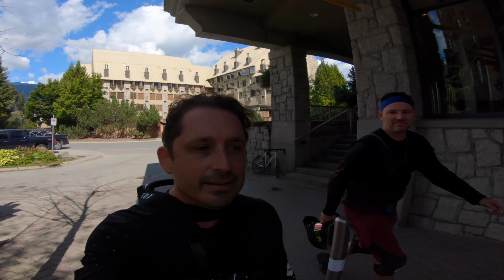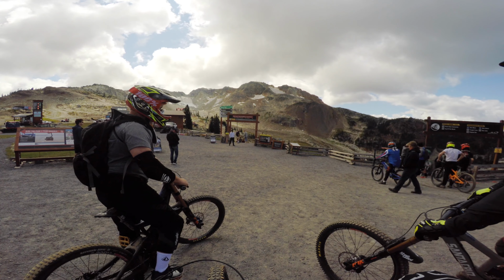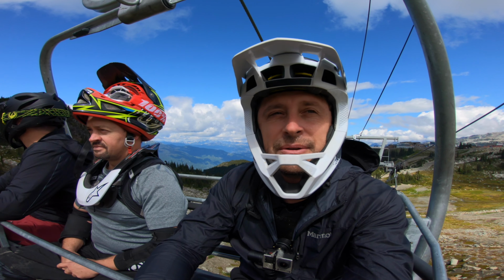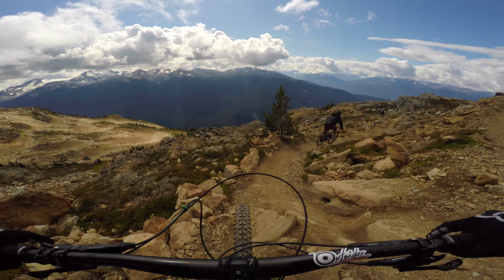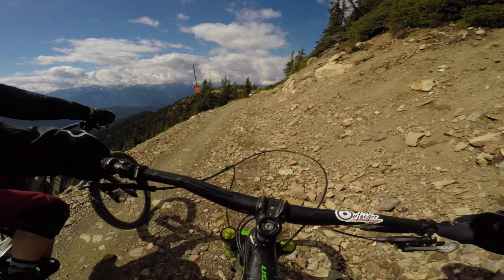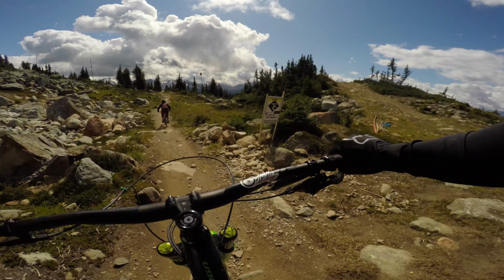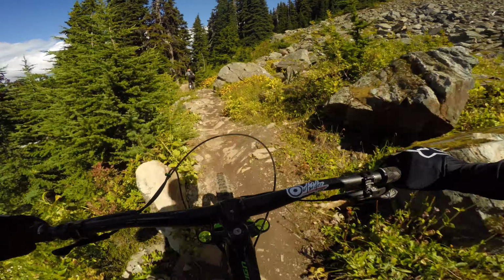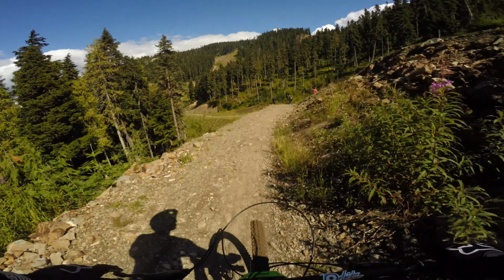Everything You Need to Know for Whistler's Bucket List Descent | Mountain Biking Top of the World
We're going behind the scenes today and bringing you along on my first time riding Top of the World in Whistler Bike Park.

Follow along as I show how to get up there, how to buy the extra ticket and just get down everything you need to know beforehand to make this amazing ride less intimidating and easier to navigate on your first time.

Check out Essential Cycles for high end demo bikes, as well as personal tours and coaching from Jaclyn

My Pads

My Random Gear

My Packs